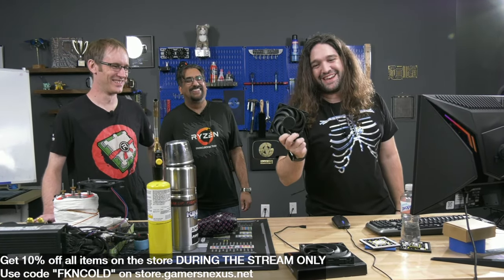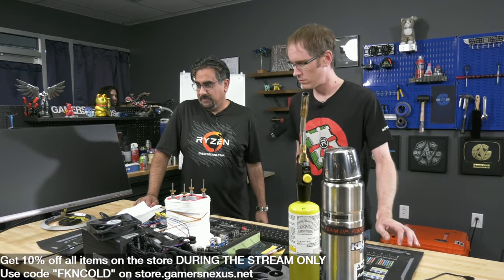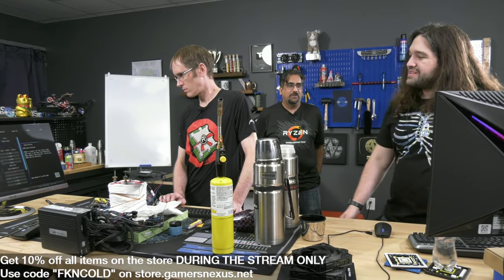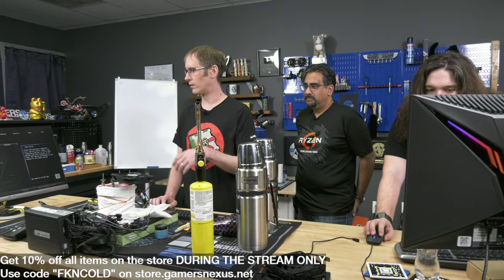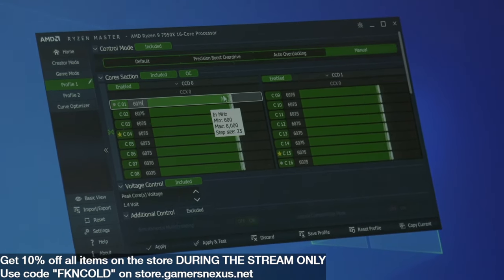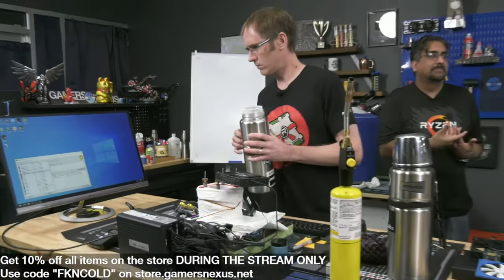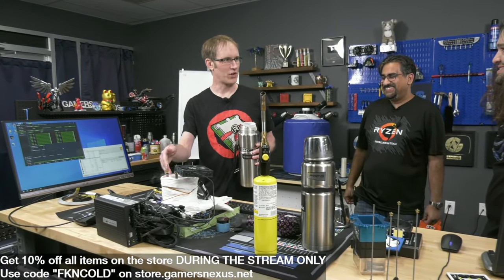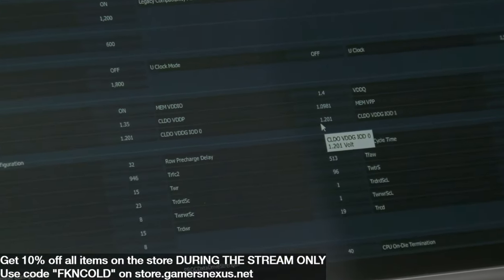LIVE: AMD vs. GN Extreme Overclocking 7950X: Learning How to Overclock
This stream features AMD's XOC team, and although we're saying it's a "versus," it's actually more of an opportunity to learn about the inner workings of AMD's Ryzen CPUs -- from stock performance to overclocking. Bill and Amit of AMD will be answering common questions, like "safe voltages," thermal design, which voltages and settings to pay attention to in BIOS, and AMD EXPO. We'll also learn how extreme overclocking, even with liquid nitrogen, actually informs the design and engineering processes at AMD for its Ryzen CPUs. We will be using an AMD Ryzen 9 7950X for all of this. AMD is not sponsoring this stream nor is it financially engaged with GN in any capacity.

WE WILL ONLY READ OCCASIONAL/RANDOM SUPERCHATS THIS STREAM.

At the end of the stream, Steve will be resetting BIOS and trying to match the AMD XOC team's score! But he'll be on a time limit!

MOUSE MATS

Grab a Desk-Sized Red & Black HUD mouse mat here with custom red rubber underside and stitching
Get a Desk-Sized Blue & Black Wireframe mouse mat here with custom blue rubber underside and stitching

MOUSE PADS

Host: Steve Burke
Video: Andrew Coleman
Guests: Bill Alverson & Amit Mehra of AMD's XOC Team